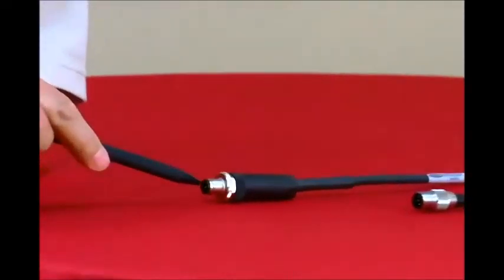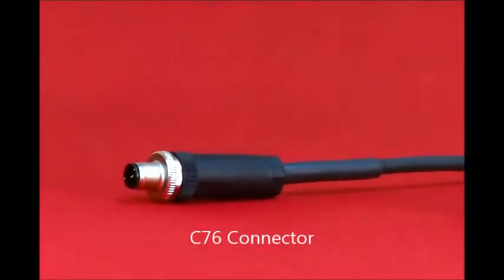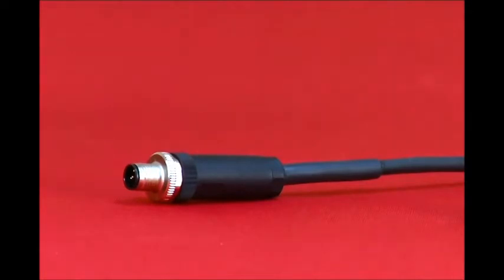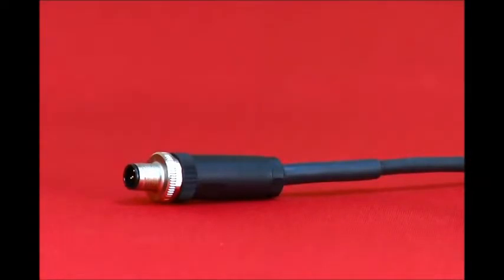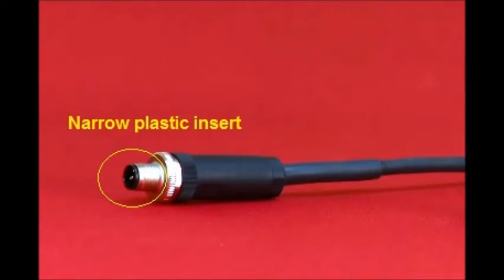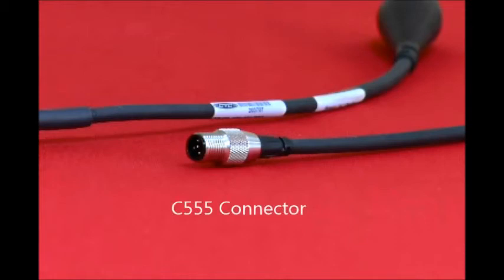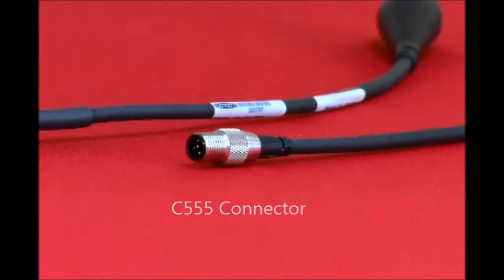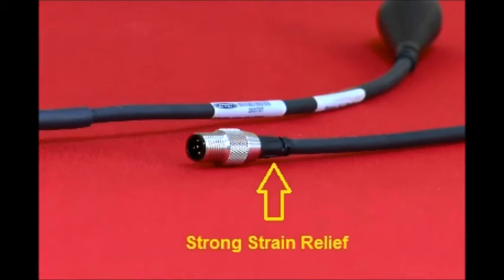New & Improved CSI Compatible Connector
Check out the new features of our C555 connector.